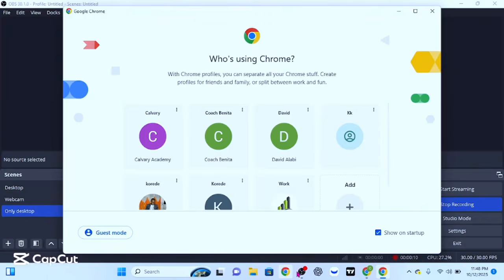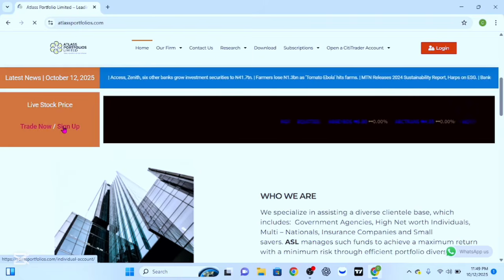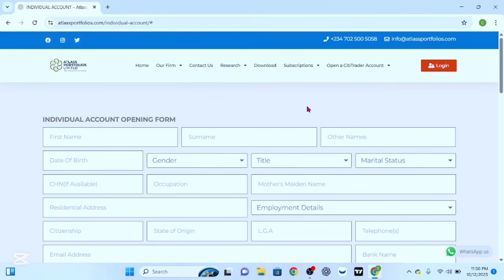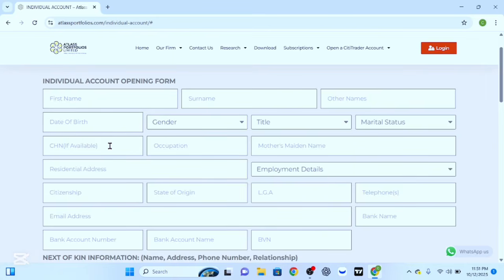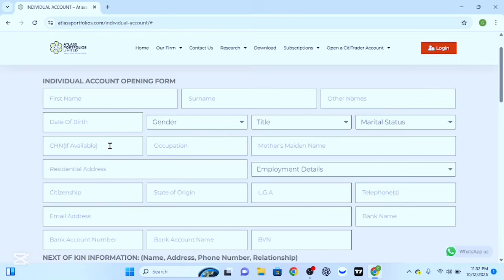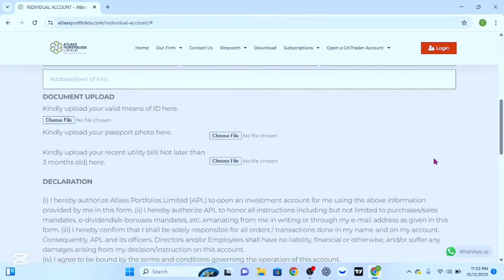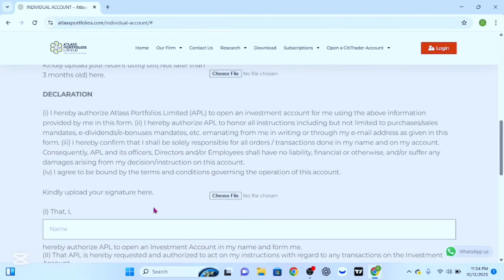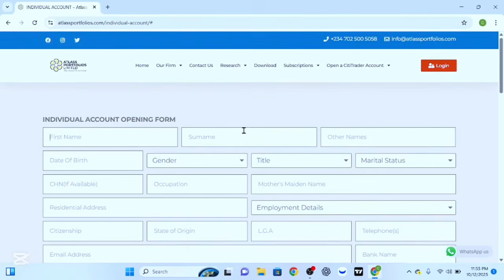How to Open a Stockbroker Account in Nigeria (Step by Step Atlas Portfolio Guide)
Ready to start investing in the Nigerian Stock Market but don’t know how to register with a stockbroker?

In this video, I walked through the complete step by step process of registering with Atlas Portfolio Limited and everything you need to successfully open your stockbroker account.
I also explained:
✔️ The documents and details required for registration
✔️ How the account opening process works
✔️ What CHN (Clearing House Number) means
✔️ What your CSCS account is used for
✔️ What to do if you already have another stockbroker
✔️ The difference between CHN, CSCS & stockbroker accounts
If you’re serious about starting your investment journey properly, this video will help simplify the process for you.